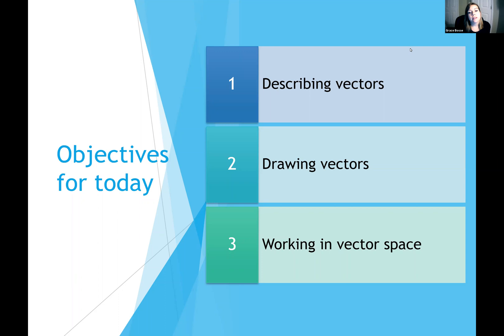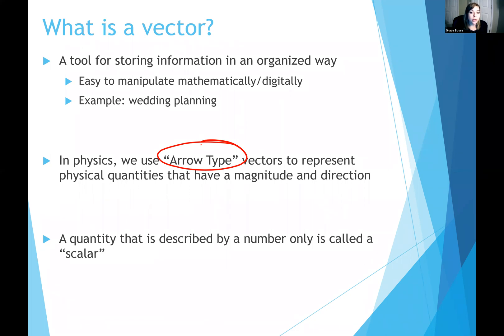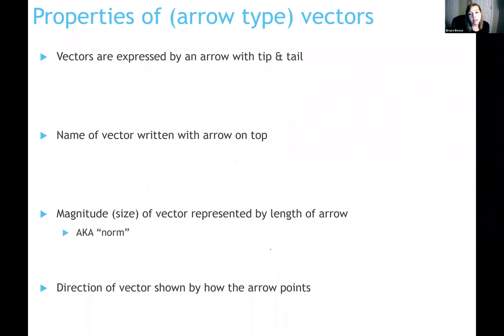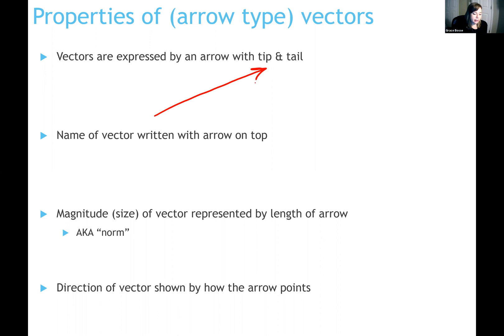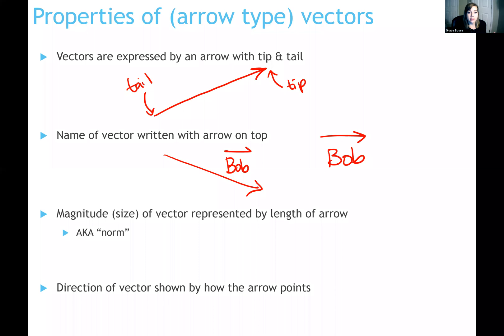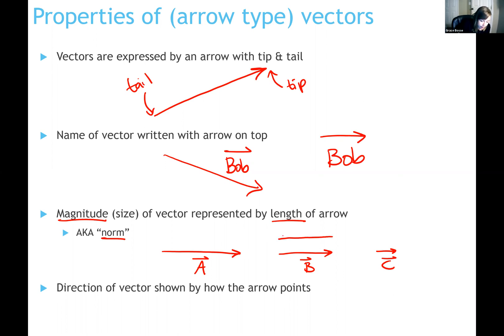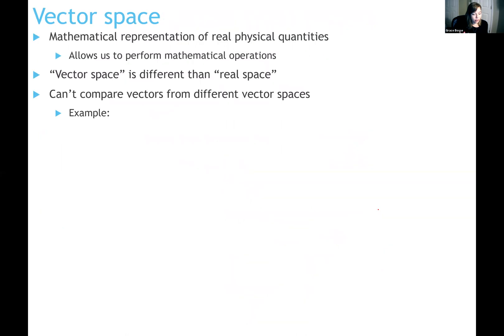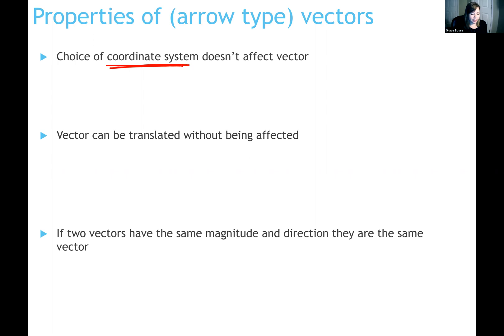Describing vectors graphically